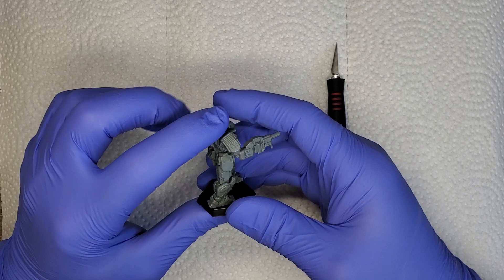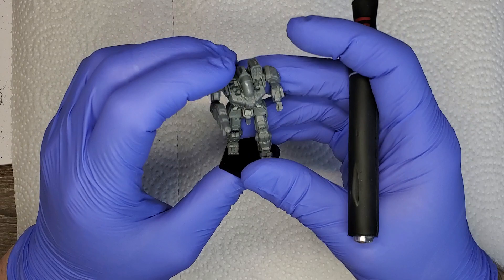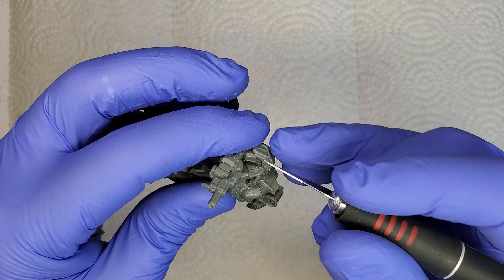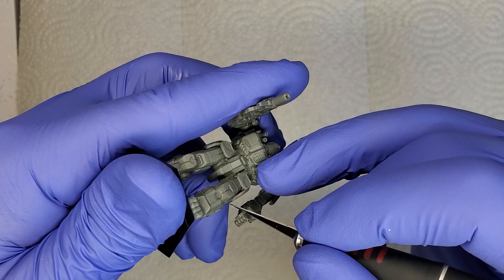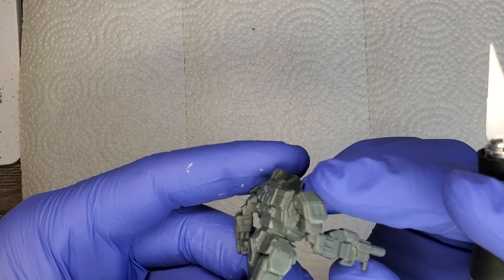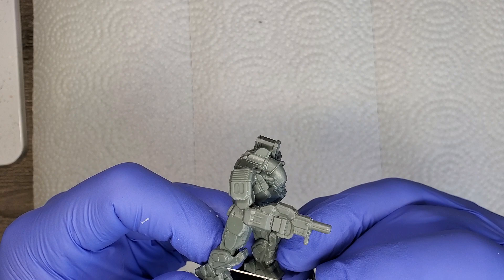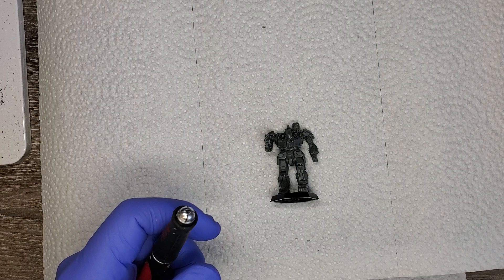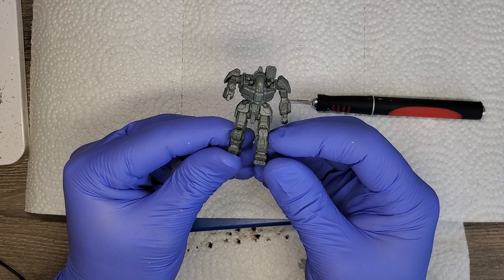Part 1: Removing Mold Lines and the Base | Let's Paint BattleTech - Davion Brigade of Guards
Philip from My Little Pwny Game Studio takes us step by step through his process of painting Hanse Davion's BattleMaster in the scheme of the Federated Suns' Brigade of Guards. In this first of twenty parts, Philip demonstrates how to best remove mold lines from the new CGL plastic miniatures and remove the 'Mech from its base.

Connect with Renegade HPG on Social Media for 31st Century News and Entertainment!

Renegade HPG logo - Illustration by D.C. Bruins
Music credit - A New Dawn (Bred for War Edition) by Timothy Seals, Track 4 - Arkham Bridge (Cover) & A Small Victory